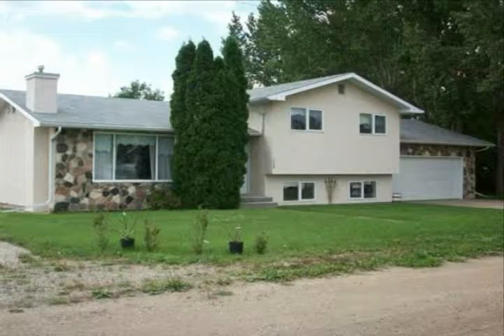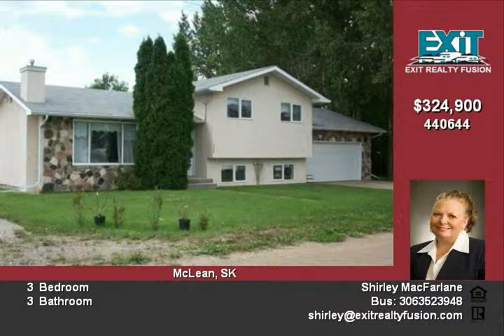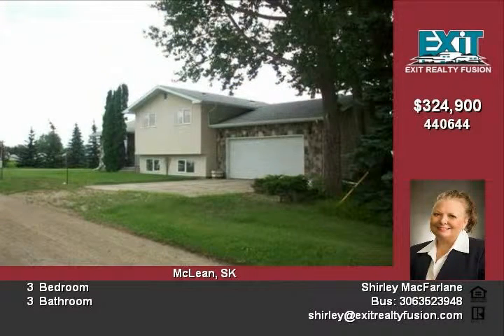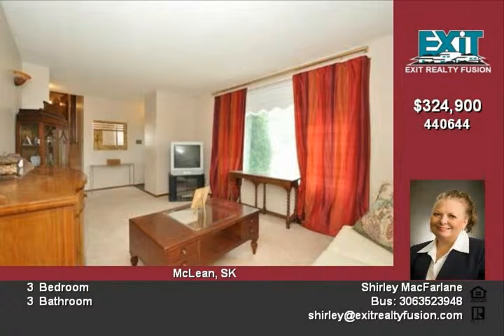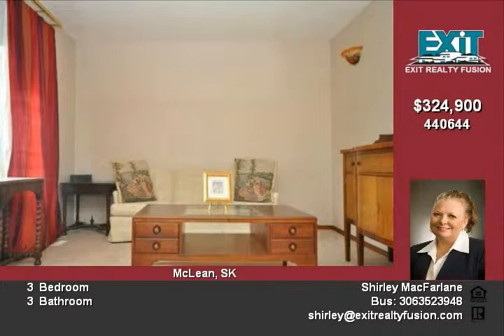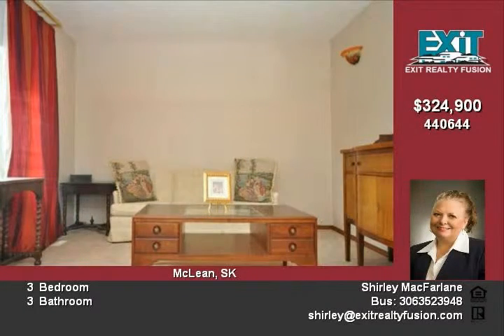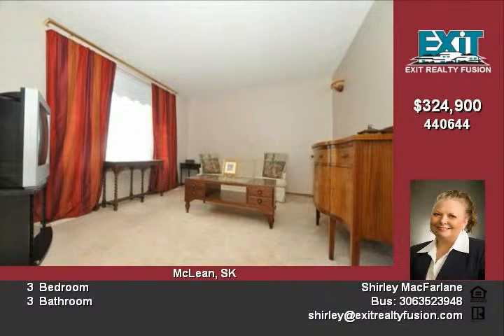Great 4-Level Split Family Home - 338 Alpha Street, McLean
Great family home located on a 150' x 200' lot. This approx. 1,778 sqft (on 3 levels) 4-level split underwent renovations in 2004: wrapped w/ rigid insulation and finished w/ new stucco, soffits, fascia and eaves; all windows replaced (except living room) w/ new PVC windows, new front and rear doors, interior updated w/ new carpets throughout, and paint in most areas. Spacious living room.  Large country kitchen w/ lots of cupboards and built-ins, and large dining area. 2nd level: 3 bedrooms and 1.5 baths; 3rd level: family room, 2-pc bath, laundry room and access doors to backyard and to att. garage. Lower Level: large recreation room w/ corner gas fireplace and sauna (present owner never used it); double att. garage insulated and dry walled. Other features: high efficient furnace in 2009; gas outlet for barbeque, covered patio and large landscaped back yard w/ rows of mature trees. Previous owner built the home and stated the basement was preserved wood and concrete - but this is indeterminable. 48 hours notice on offers. (Note: not included electric fireplace on 3rd level and drapes in living-room). (All appliances, inclusions and sauna sold in "as is" condition). Inclusions: riding lawn mower brand new in October 2010. Measurements are approx. Please contact Shirley MacFarlane at 536-9127 for more information!

Shirley MacFarlane
EXIT Realty Fusion
536-9127